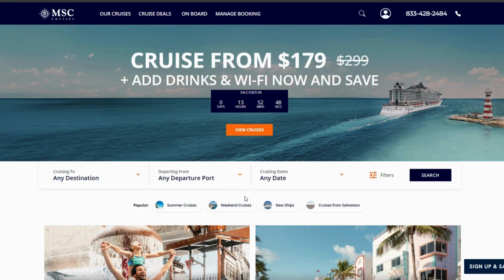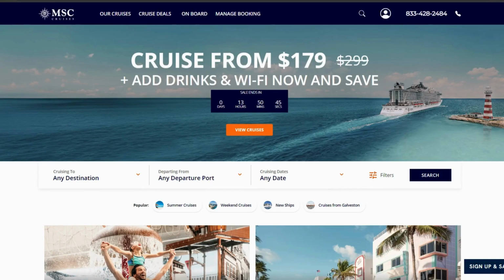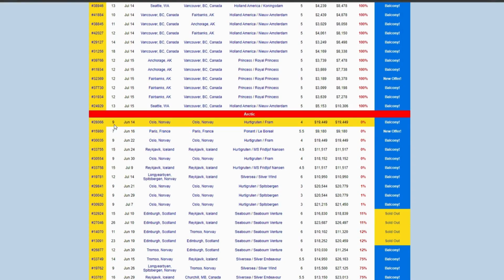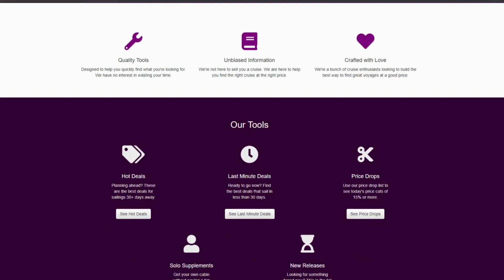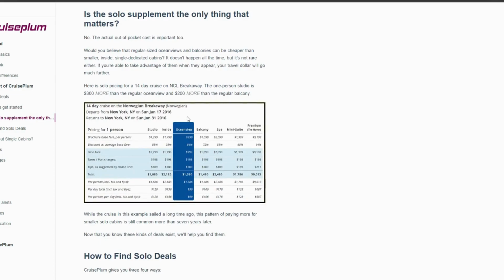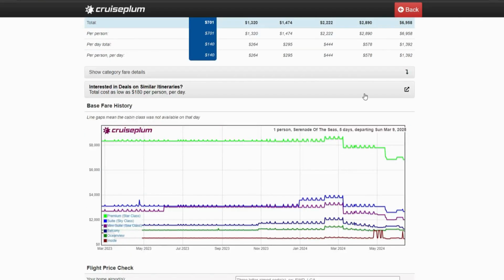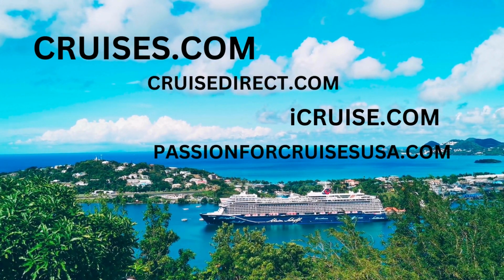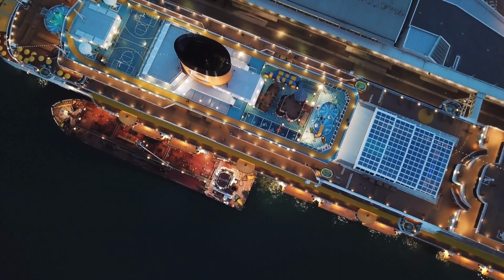Top 5 ways to shop for a CRUISE! Shop from anywhere! But not JUST anywhere! Check these out!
Welcome to the CRUISING section of my channel! Today we are taking a look at the TOP 5 ways to shop for a CRUISE!
With these websites and resources at your fingertips, shopping for a cruise has never been easier! Hope you enjoy this video - more to come on various CRUISING topics. If you want to see something specific, please mention in comments - I read them all!